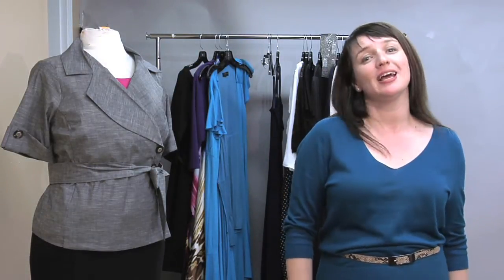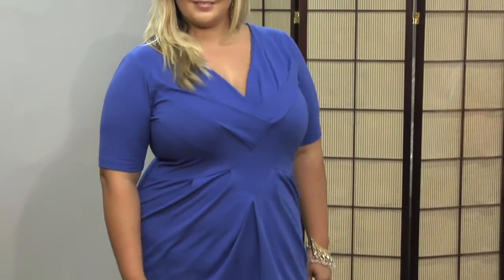How to Dress a Busty Hour Glass Figure Stylishly : Fashion for Different Occasions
You should always take your body type and figure into account when choosing how to dress. Find out how to dress a busty hour glass figure stylishly with help from an award-winning American fashion designer in this free video clip.

Expert: Yuliya Raquel
Bio: Yuliya Raquel is an award-winning American designer who has been the go-to name for full-figured fashionistas, sizes 12-32, for over a decade.

Series Description: Different occasions always call for different considerations when it comes to clothing selections. Learn about fashion for a wide variety of different types of occasions with help from an award-winning American fashion designer in this free video series.